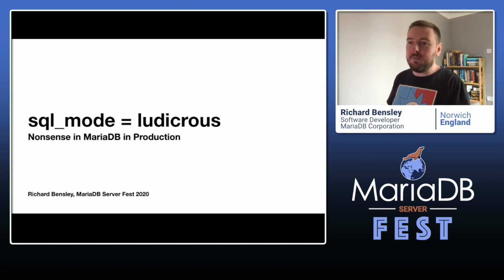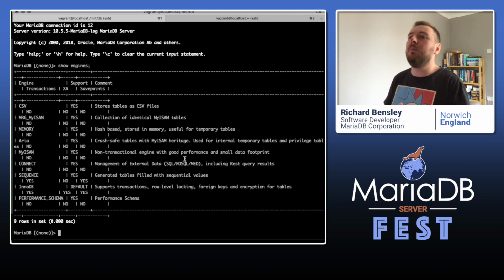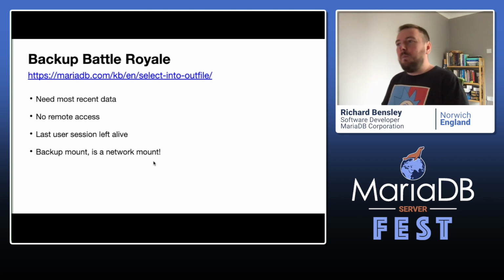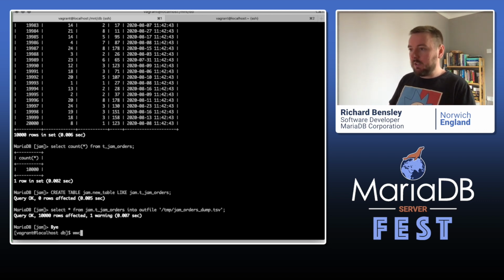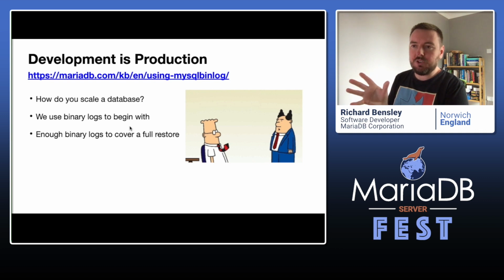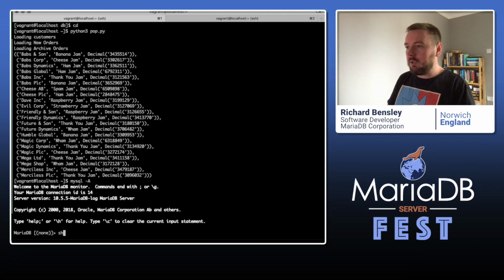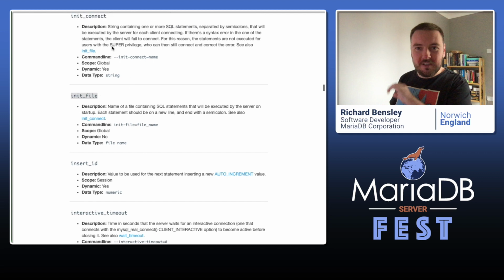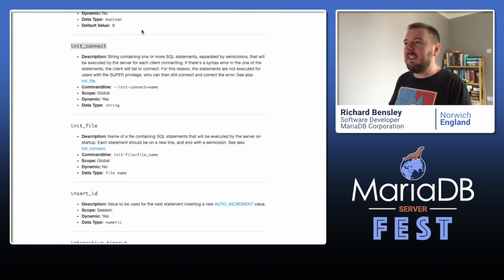sql_mode=ludicrous - Richard Bensley - MariaDB Server Fest 2020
My motto has always been “SQL Frights and ACID delights”. In this talk I want to take you on a tour on some useful, underused, or unknown features in MariaDB and it’s various engines which I have used to solve real world problems in a variety of different industries. It’s going to be a rollercoaster of emotions from jaw-droppingly useful to outright terrifying examples you can walk away with to either impress or scare your Senior DBAs or CTO with.